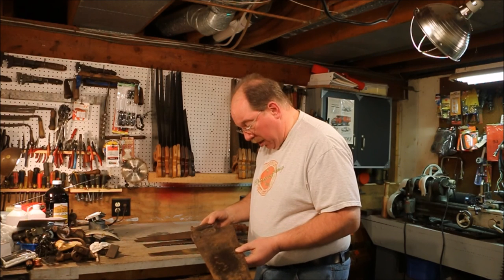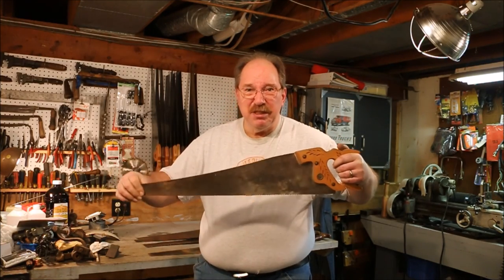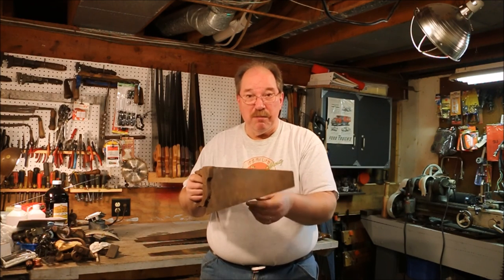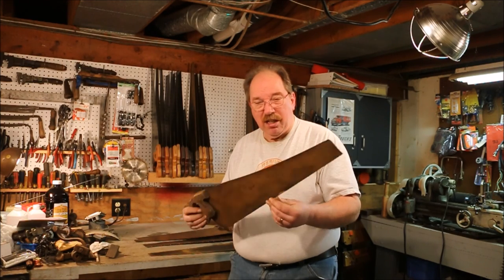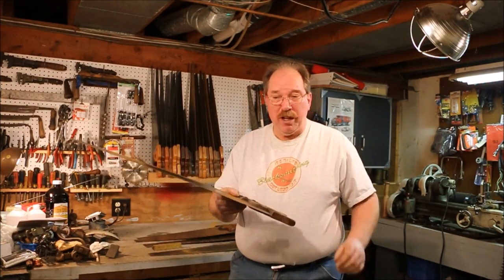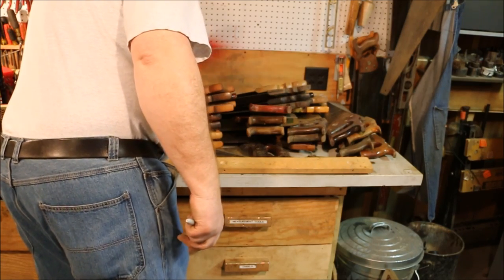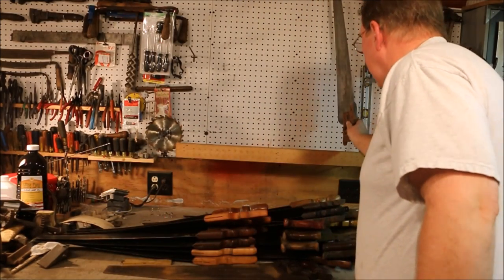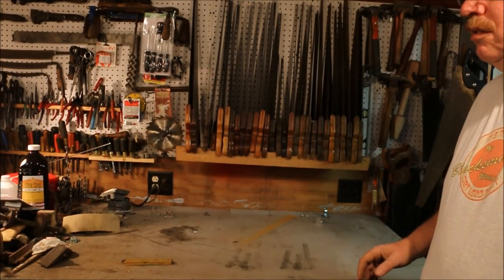Q&A At Old Sneelock's Workshop ~ Saw Till & Hand Saws ~ Pt 2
More Saws? Well you asked for it.